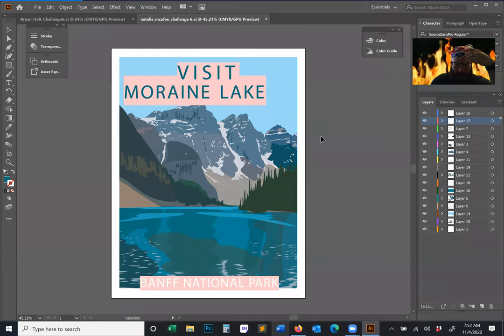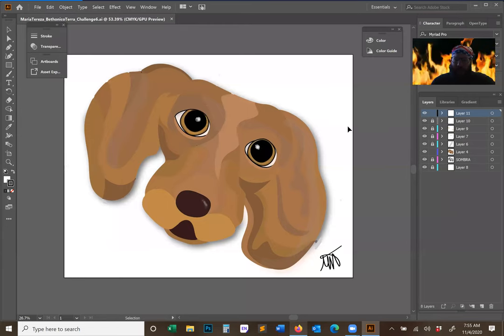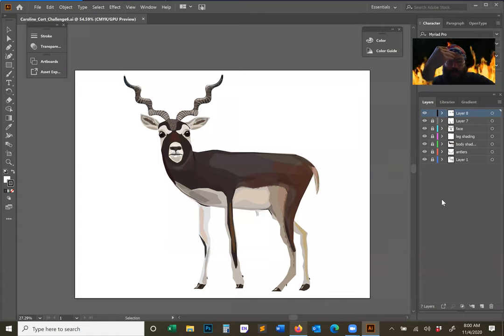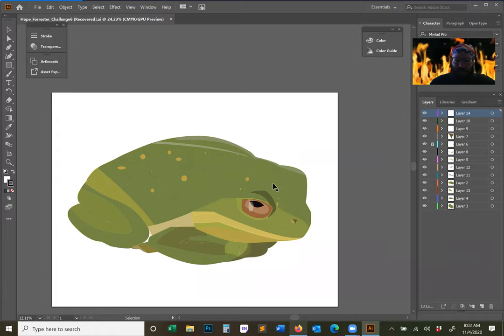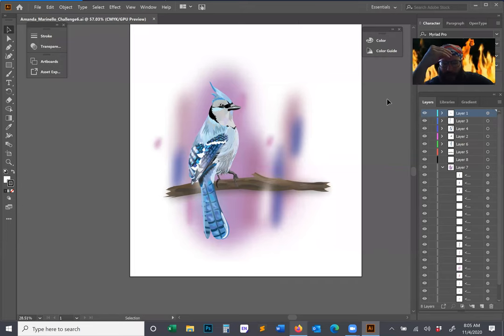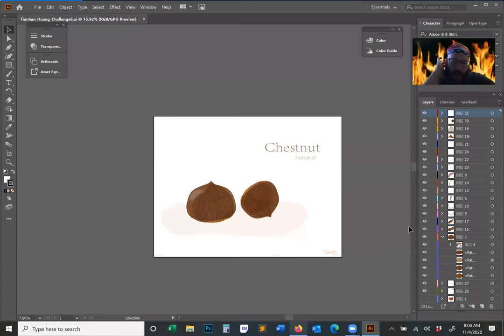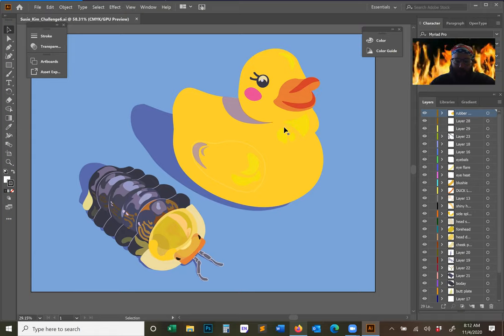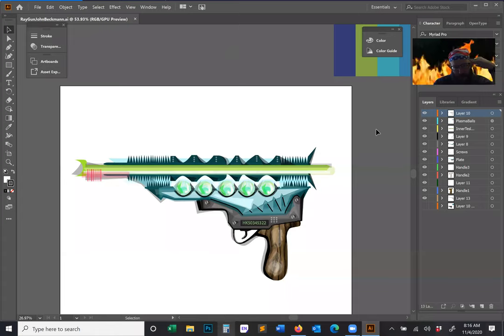Scientific Illustration 047: Mosaics Critique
Here I critique your illustrator mosaics.

BUY BECKMANN BOOKS:

38: Here were hanged 38 Sioux Indians Dec. 26, 1862